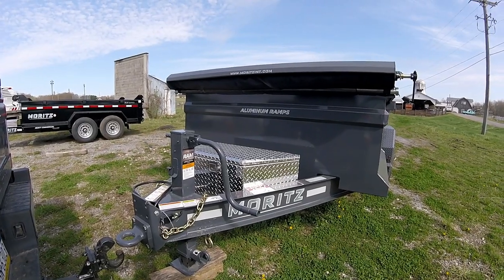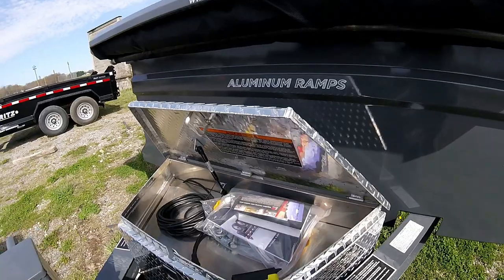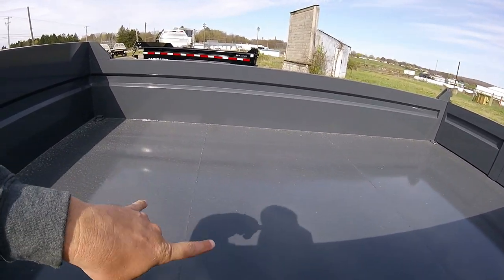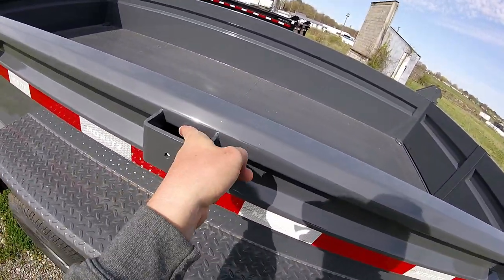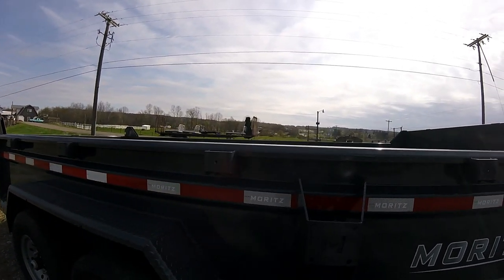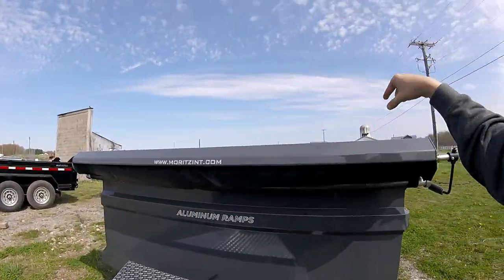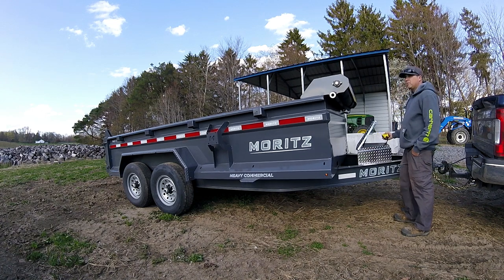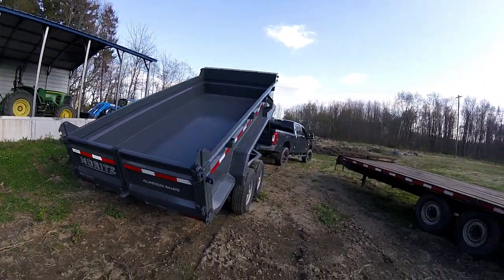New Upgrade To The Fleet Moritz Dump Trailer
Check out this Moritz Dump Trailer video before you buy any dump trailer.  Things that make a quality trailer.